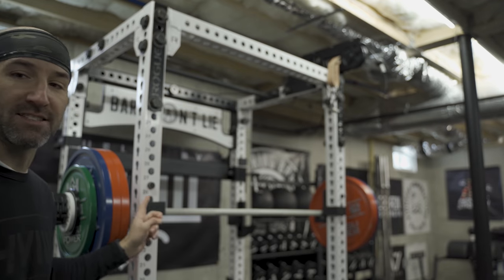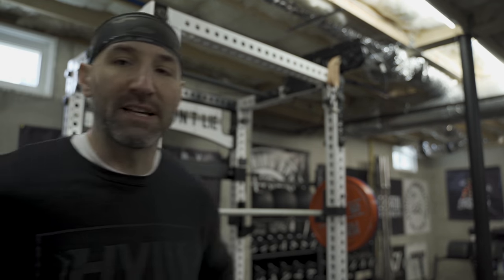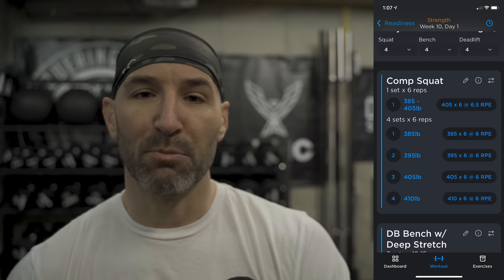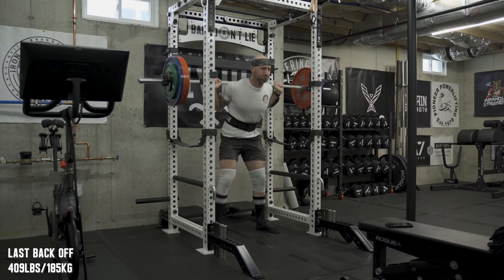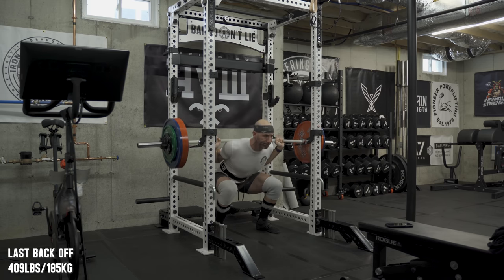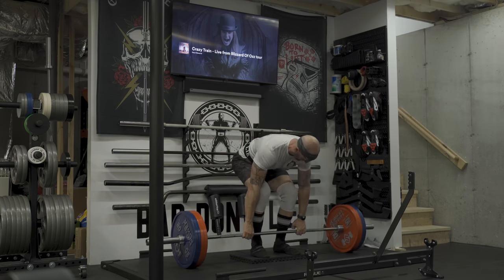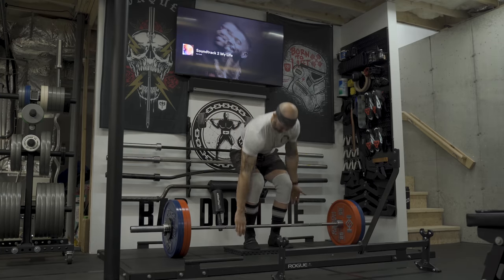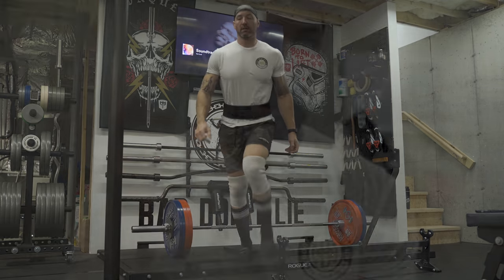Start of Strength Block on Juggernaut AI - How I Use The App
After 9 weeks of hypertrophy we're finally on to the strength block! This is day 1 and I figured it might be helpful/insightful to see how I use the app in training. I'm still really enjoying myself and think I might be on track for some all time PRs!

Getting new gear? Use the links and/or code BASEMENT below if my videos have helped: